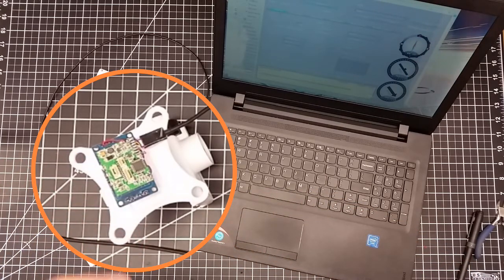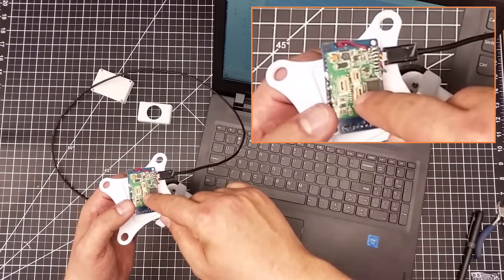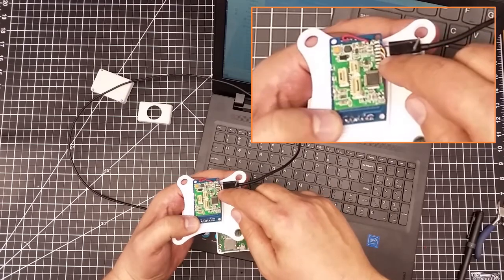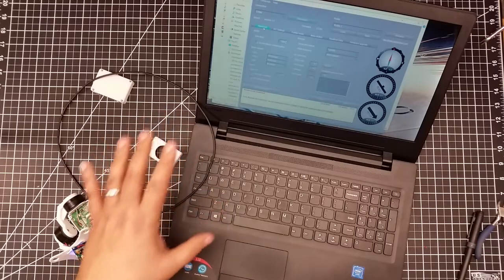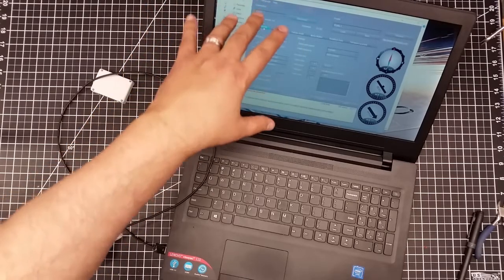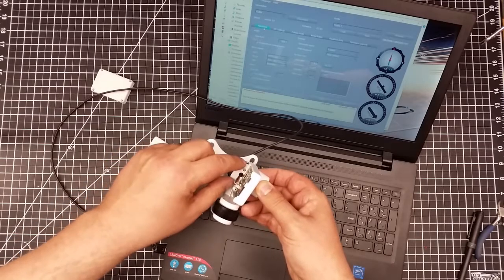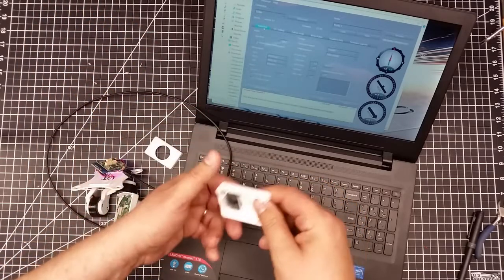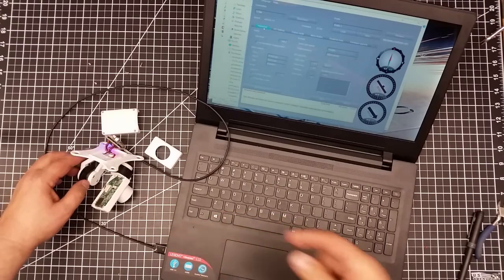Video Drone - Hacking the UpAir Gimbal!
for more information on this and many other projects! As in this episode, we will be hacking the UPAir Gimbal, whats inside and can we connect to it?  Yes we can!  Where there is a will there is a hack and the UPAir gimbal is no exceptions as in this episode we are going to "crack" open the case and what do we find but a hidden micro USB port and guess what it works!

Also the NEW UPAir version is out check out the added feature